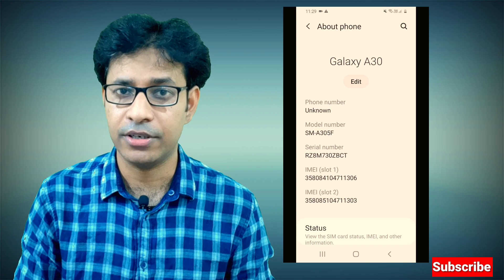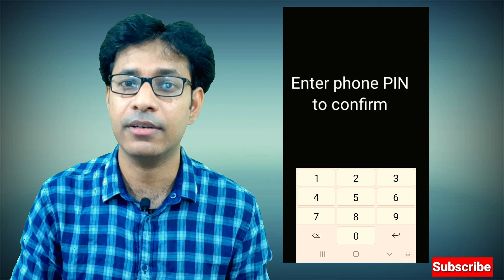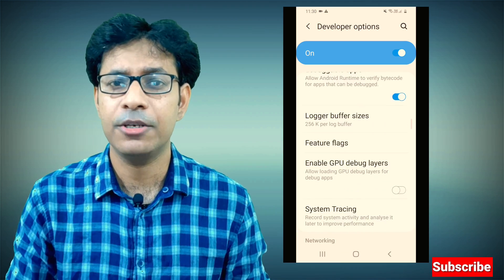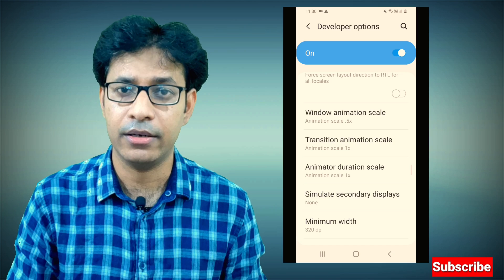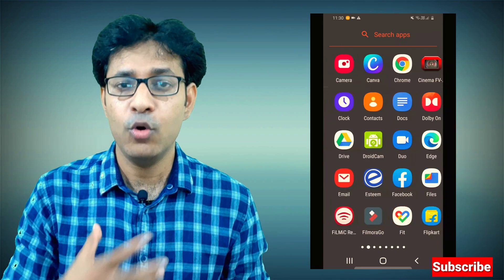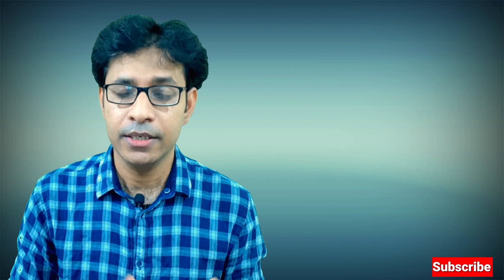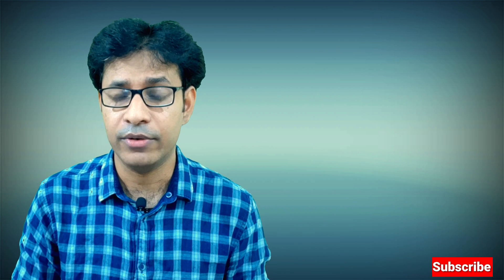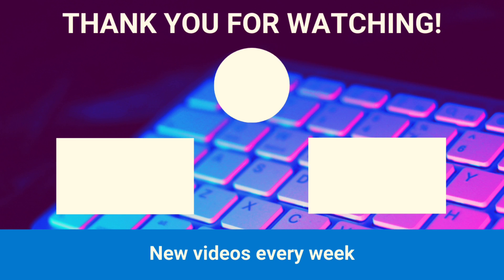How to use developer options in Android to make phone faster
Learn how to speed up Android phones with  Developer Options setting change. Android user interface responds slower due to the animation involved. We can change how these animations work either by changing the animation speed or by switching animations completely off. Once the animations are turned off, the phone's UI responds faster to user taps and swipes. So, follow the steps in this video to first enable developer options if not already enabled and then change animation scale or animations off within developer options.

If you subscribe to the services I endorse or buy any software using my links, you will lose nothing but I may earn a small commission and in some cases, you may also get some discounts on regular pricing.